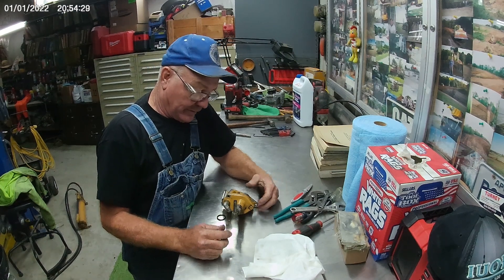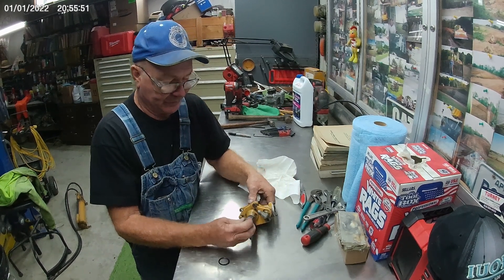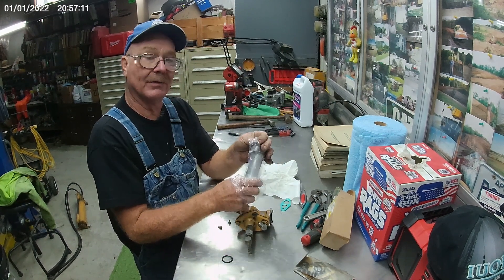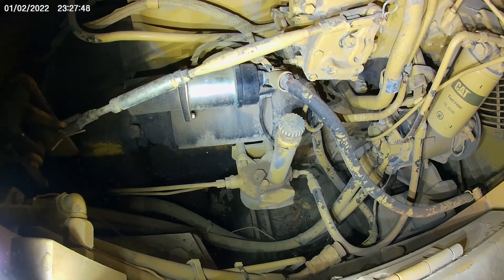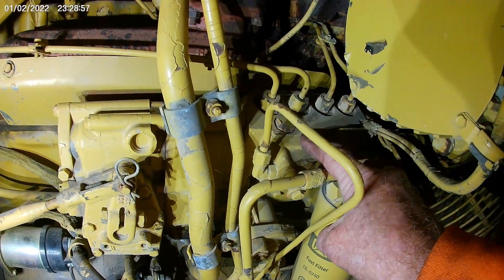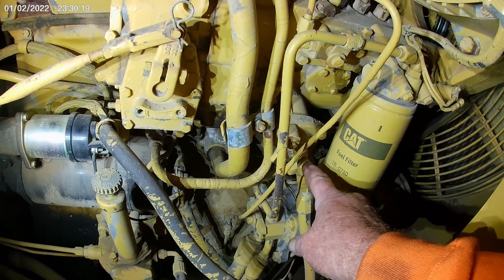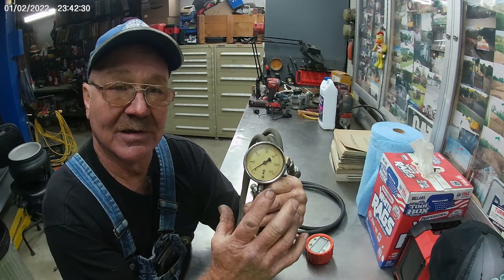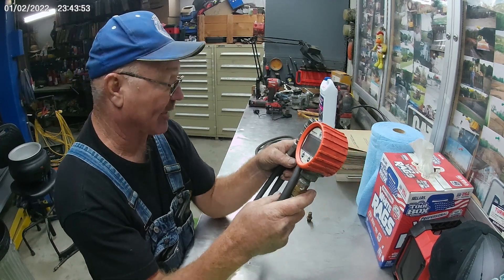CAT - Transfer pump & fuel system, Explain & testing.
CAT fuel system & how it works, & testing fuel pressure.